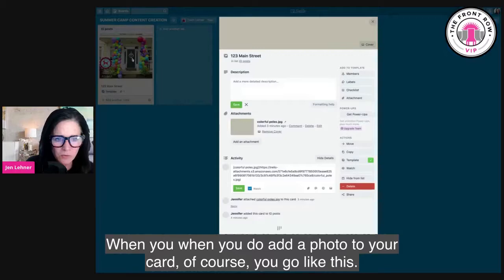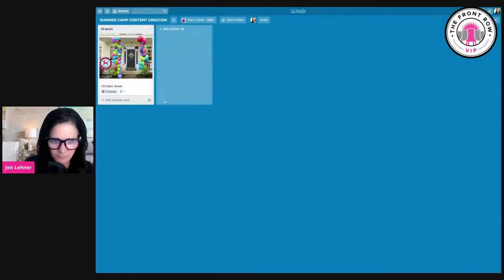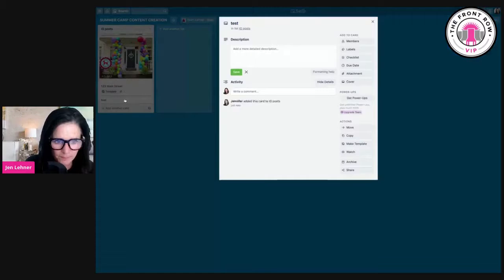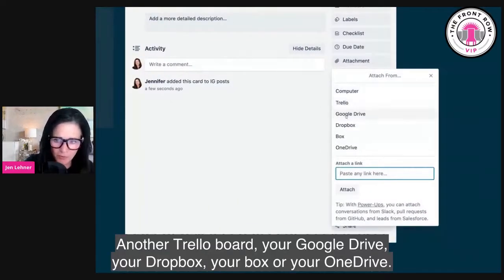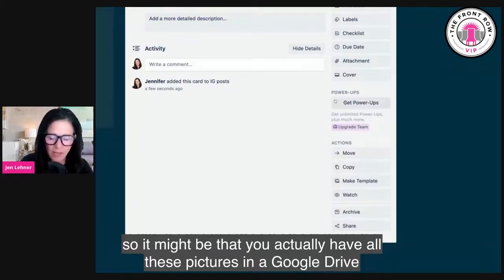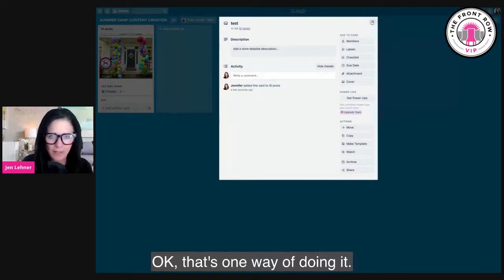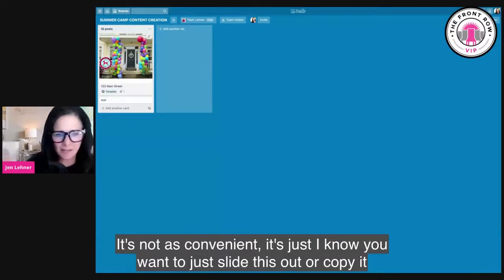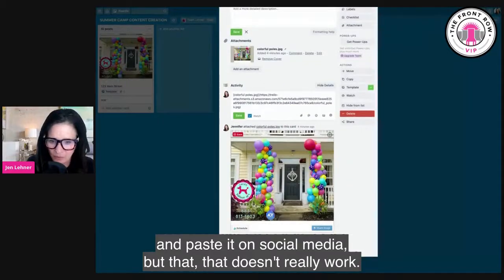How to Share Your Photos From Trello to Social Media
In this tutorial, I’m going to show you how to share your photos from Trello to social media.

Come join us in our private membership group, The Front Row VIP and massively increase your audience and income!

We have hundreds of training and tutorials about everything under the sun relating to online business, marketing, and entrepreneurship, two live strategy calls each month, focusing on YOUR business, an accountability and support group like no other, monthly guest experts, challenges, mixers, and special events.